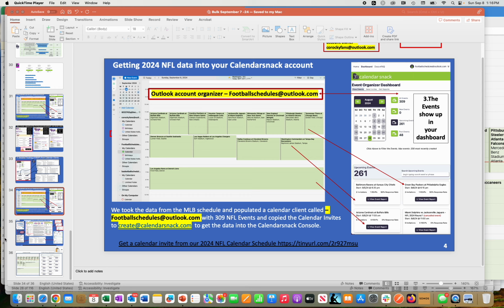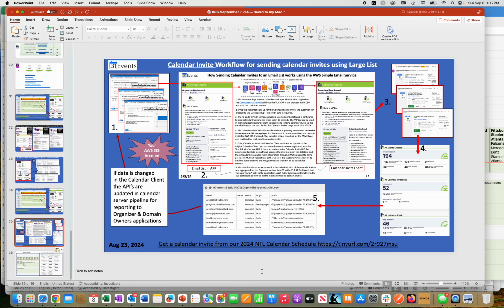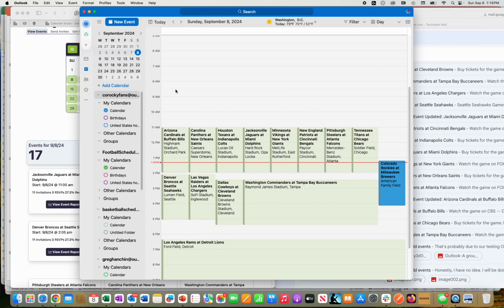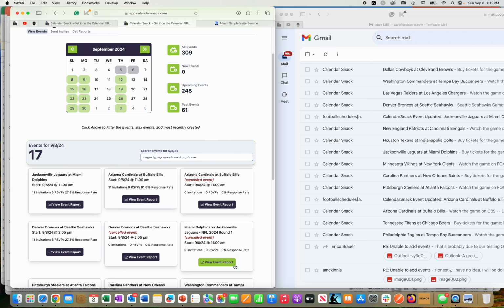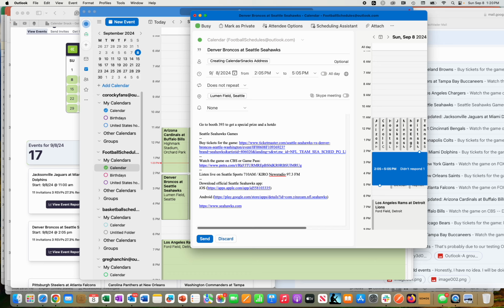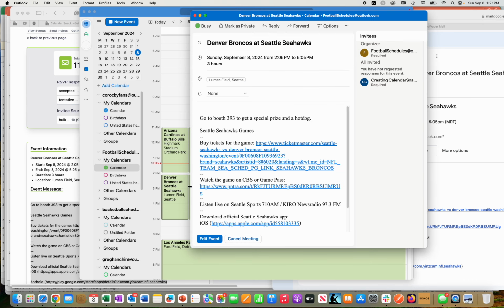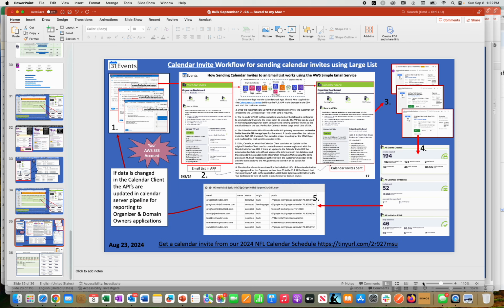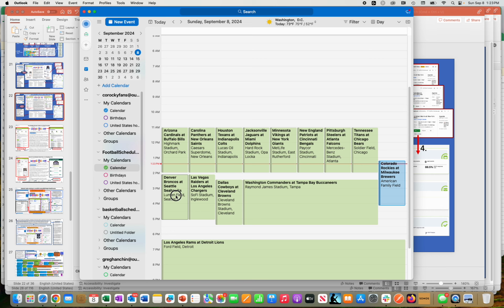Broncos at Seattle Calendar Invite Update demo using AWS stack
This video shows how our Calendar Server API can send calendar invites from a subscribed bulk email list and track calendar receipts using the Calendarsnack application we built to display, send, track, and update calendar invites using the AWS stacks. The calendar server is packaged for AWS developers to insert data inside customer calendar invites using our Calendar Server messaging interfaces and APIs we have built to automate a calendar invite pipeline. For example, our calendar server kit could insert data from customer billing systems instead of sending a transaction email to trigger the customer's calendar client for a payment date. Go to 31events.com to purchase the solution, and we will send you the instructions and keys to install it into your AWS account. The package includes the Calendarsnack Front End APP for Organizers and Domain owners, the APIs, and the access to the Messaging system we built on the Lambdas for developers bundled in a Serverless Application Model Template.